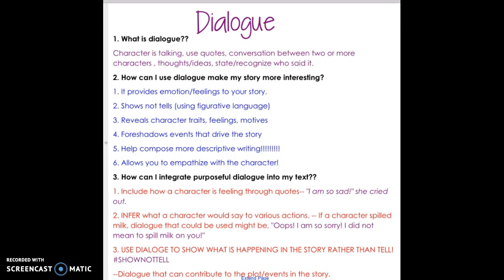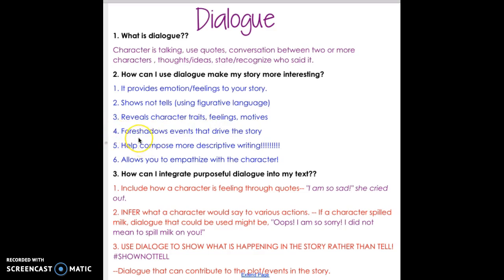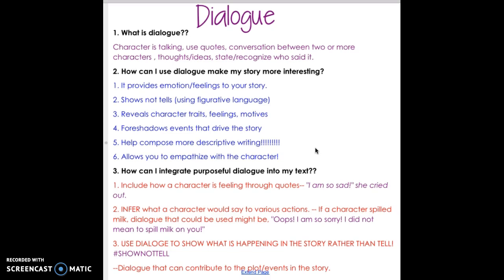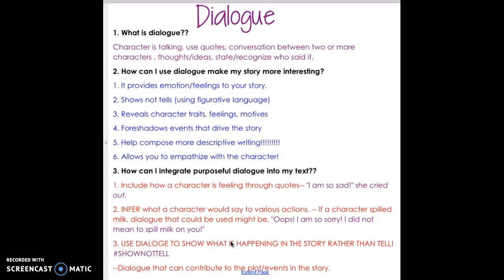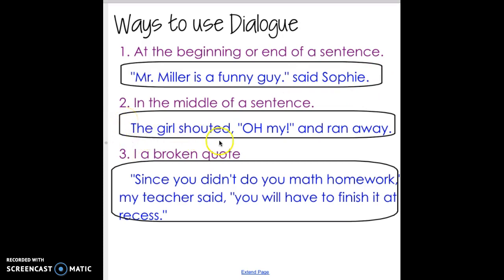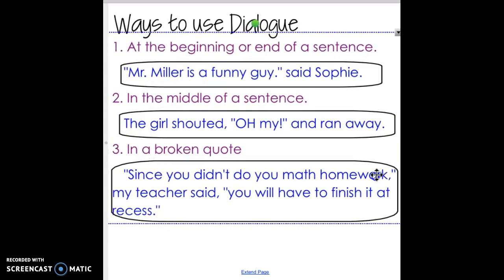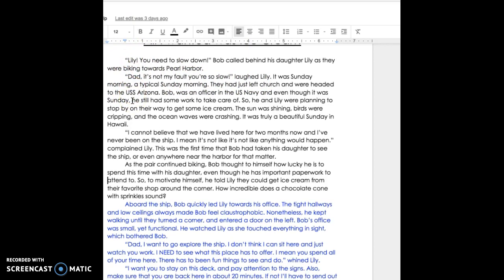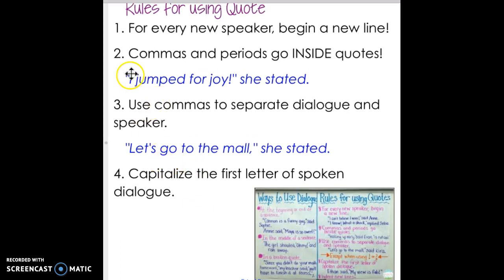Using Dialogue in Fiction Writing